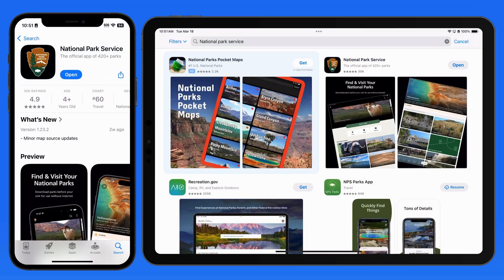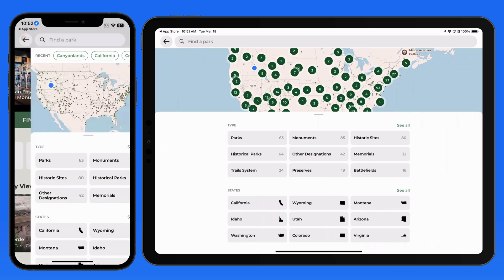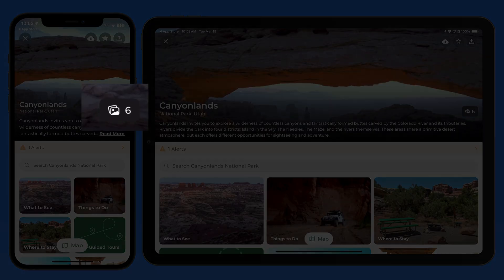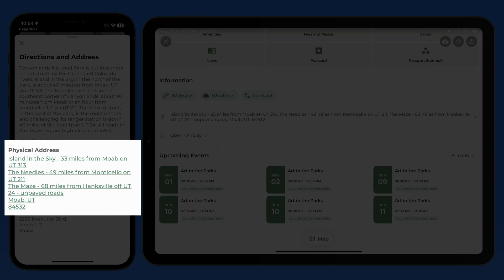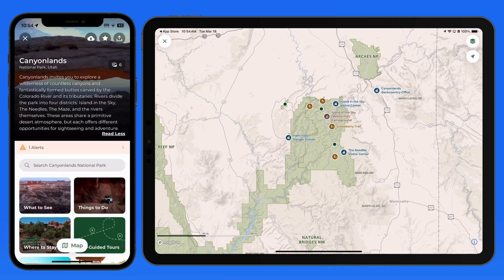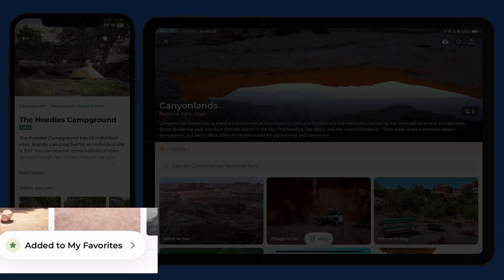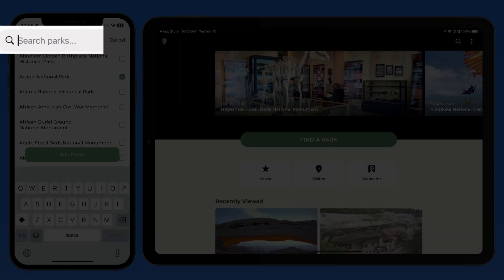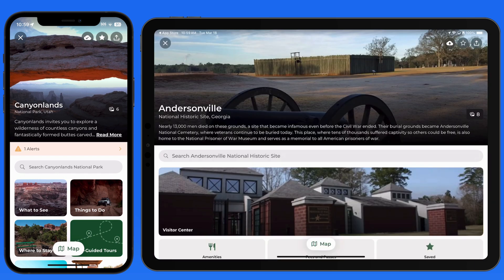National Parks App overview! The ultimate National Park companion with downloadable maps and info!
In this quick lesson see how to use the National Park Service App for iPhone & iPad. This App is a great way to plan trips to NPS locations as well as use as a guide when you are inside a park. View maps, find things to do, places to stay, and much more!

Key Points...
00:01 - Introduction to the National Parks App
00:27 - Find the NPS App
00:36 - Find a Park
01:16 - Viewing Park Pages and Information
02:04 - Park Map
02:34 - Download Maps and Park Info for offline use!
02:59 - Favorite Parks and locations within parks
03:37 - Mark the parks you have visited!